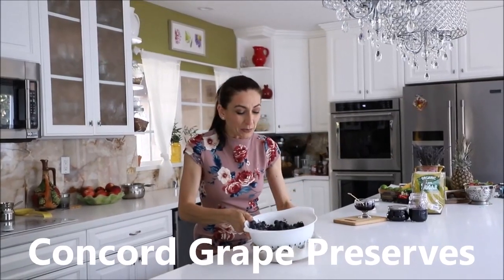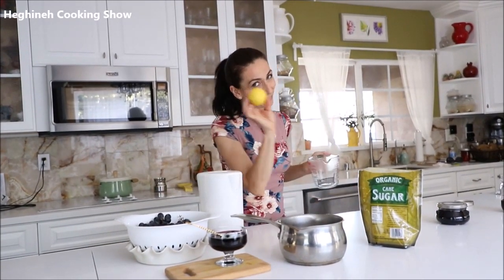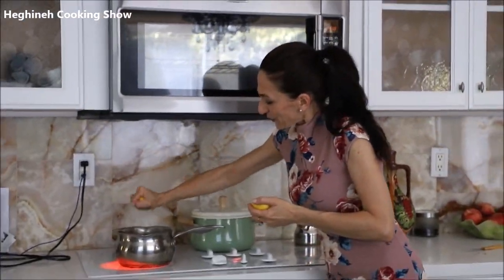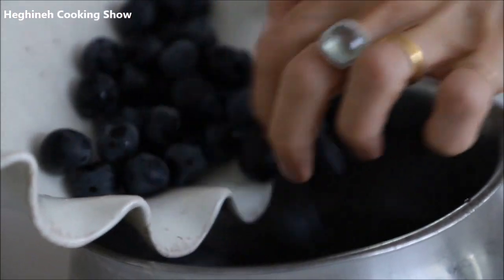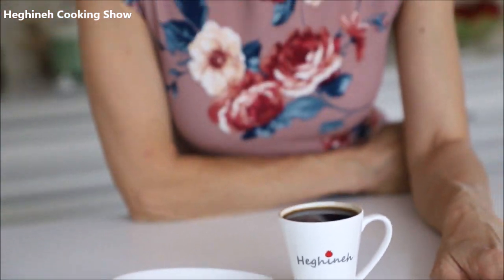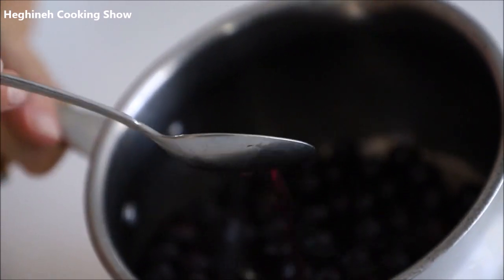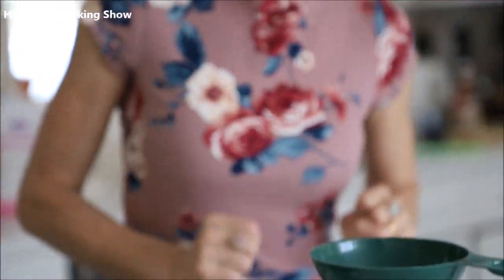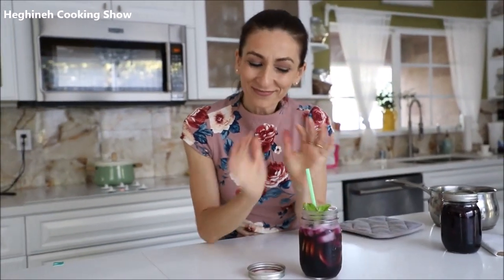Concord Grape Preserves Recipe - Heghineh Cooking Show